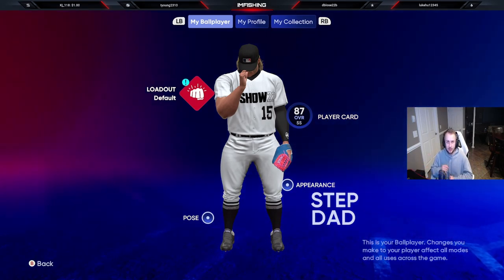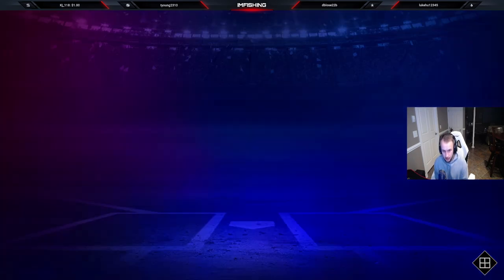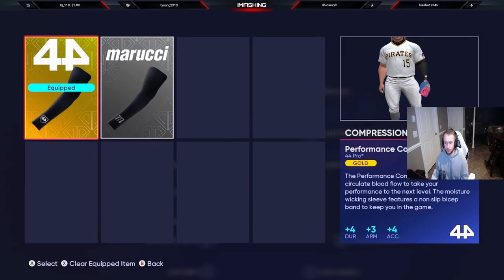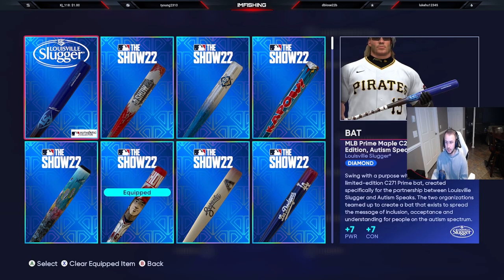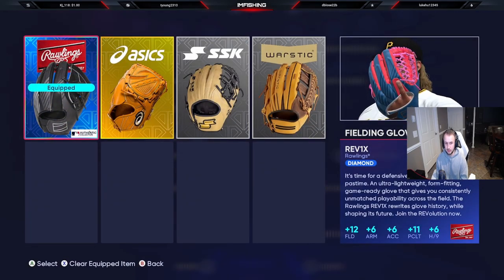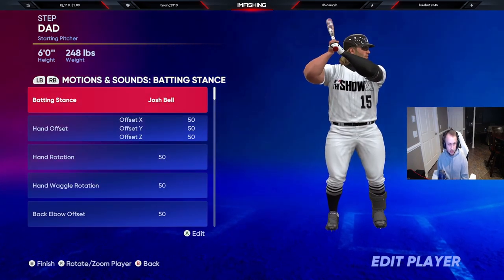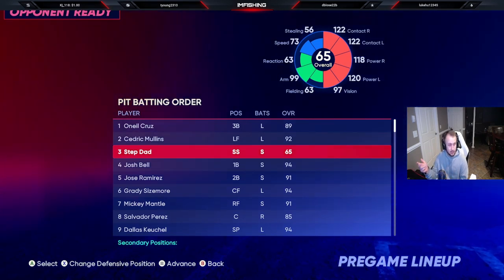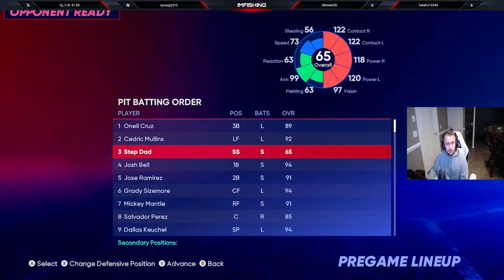*NEW* Best New BALLPLAYER Build! Best stance, height, and equipment! MLB The Show 22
New ballplayer build. Using the Duke Archetype. Best stance and appearance. Best equipment to have! MLB The Show 22